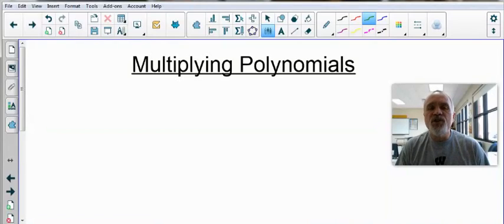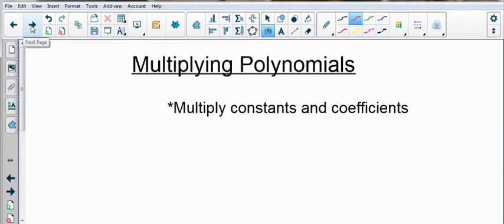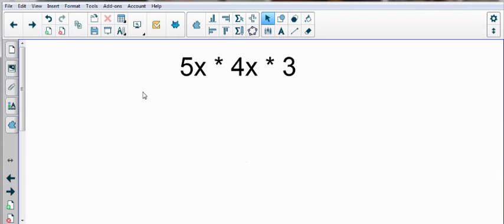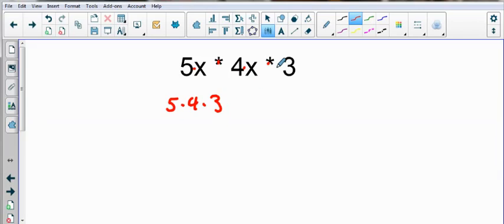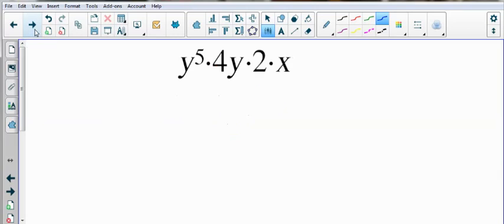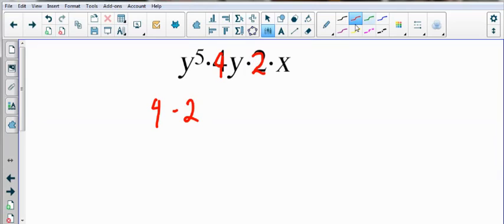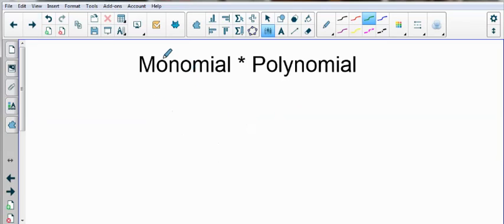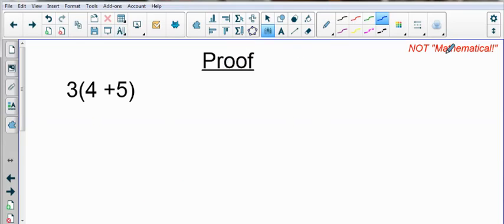Multiply Monomial by Polynomial (Z6) 1 of 2